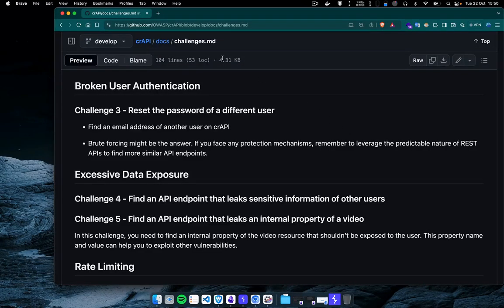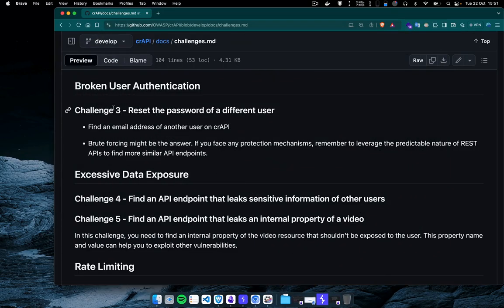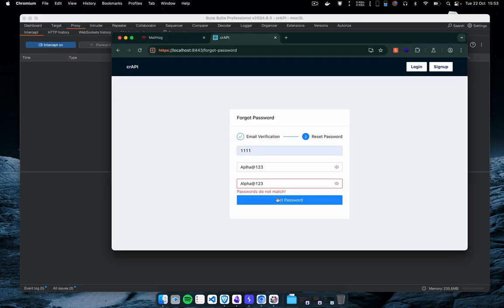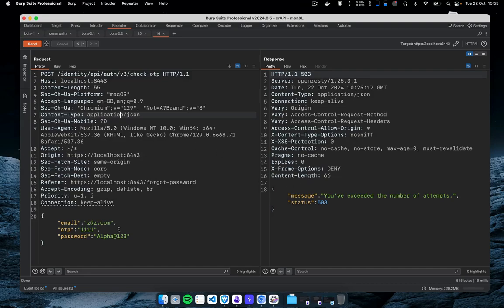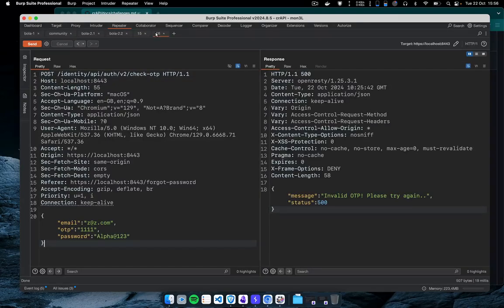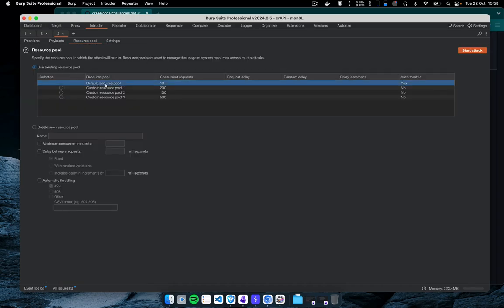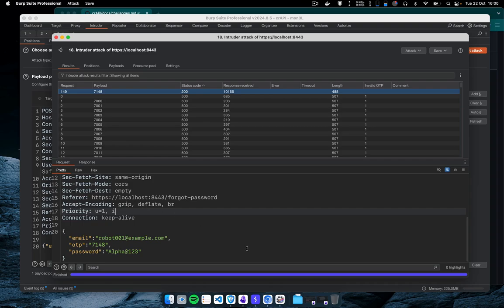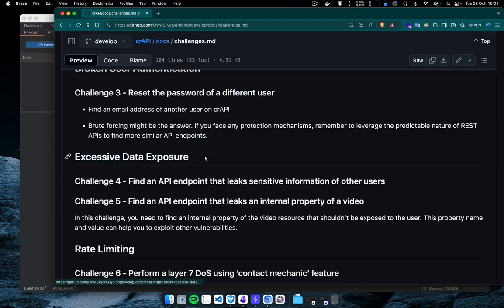2. Broken User Authentication | OWASP Top 10 API